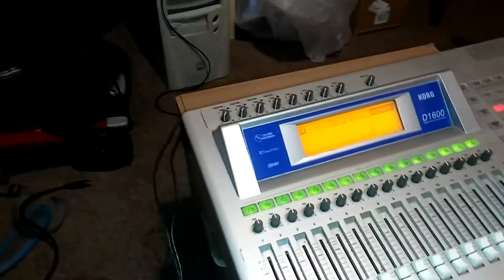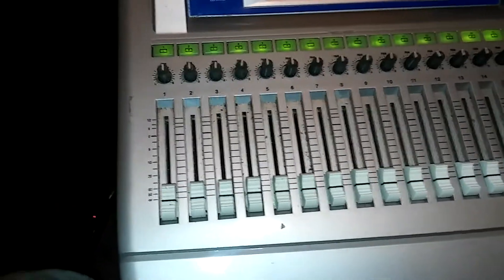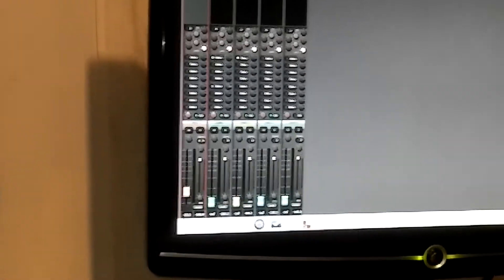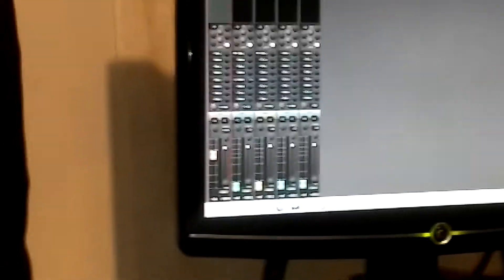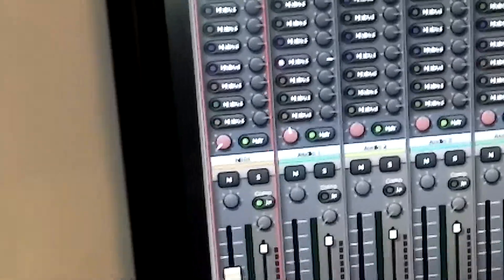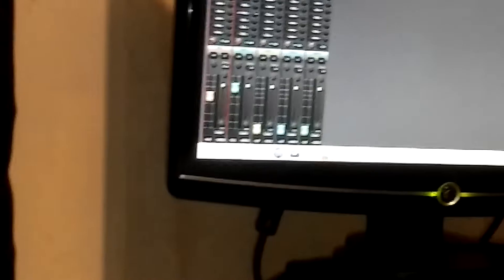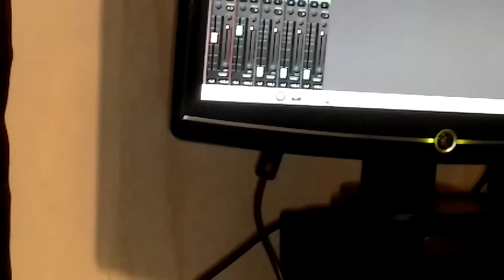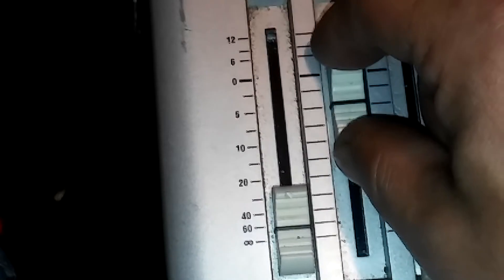Mixbus General Midi controller using a Korg D1600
In this video, I used my old korg d1600 to control faders and panning within Mixbus. This was my first digital recorder after tascam portastudio cassette tape. I eventually put it in "mothball" after going full computer based recording. In this video, I set Mixbus up for General Midi controller. Then you hover over the channel fader you want to control. Hold down control on your keyboard and at same time hold center scroll wheel button down. This locks the channel fader in learning mode. After the dialog window confirms to start controller, let go of control on computer. Then move corresponding fader or pan pot on the D1600. Now verify the Mixbus learned the command. The same goes for arming tracks. Also in the midi controller setup window, be sure to click generic midi controller. Leave it at factory default. Don't try to assign a midi controller of another brand. They have their own midi map. You want Mixbus to learn the D1600 midi note map and not any pre sets installed in Mixbus. You can also assign the D1600 track arm buttons to turn on and un arm Mixbus record buttons. This will increase workflow and also save you some cash integrating older first generation audio workstation into computer software program. I'll post more video if I can get Mixbus to slave to the Korg D1600 with other functions. But for now? That $1600 digital recorder sitting around collecting dust? Can become a serious piece of hybrid material in your setup!!!